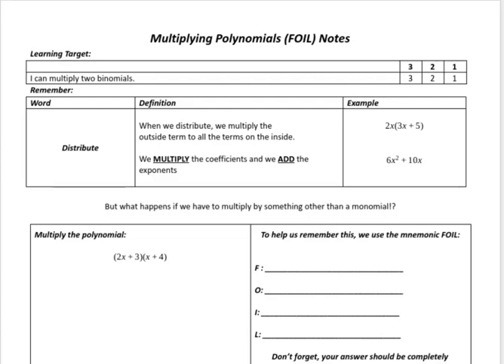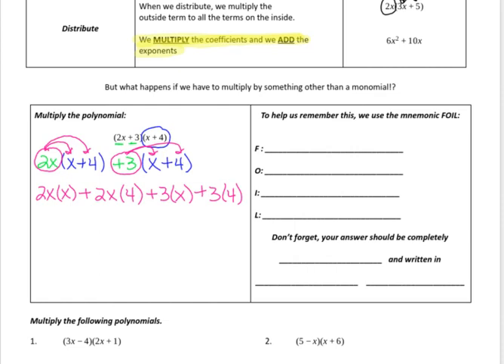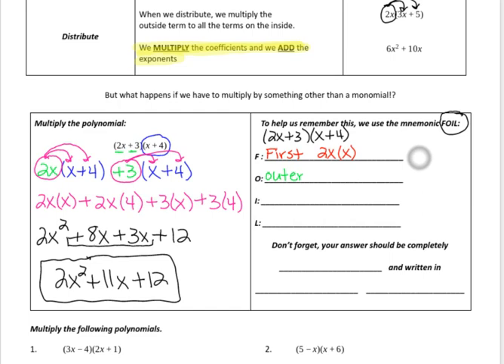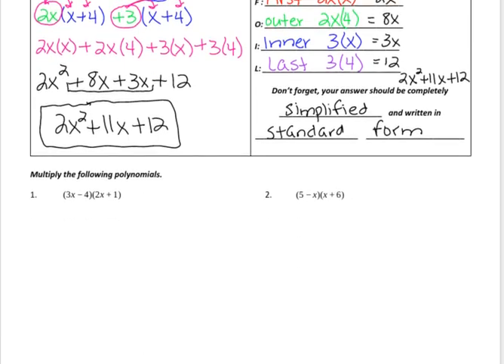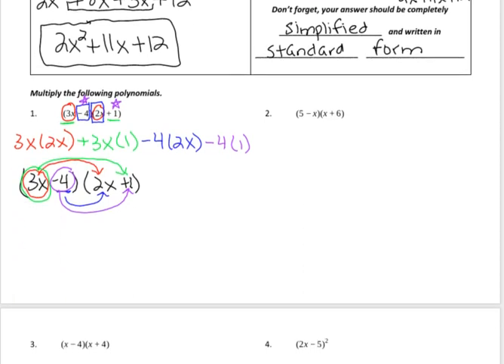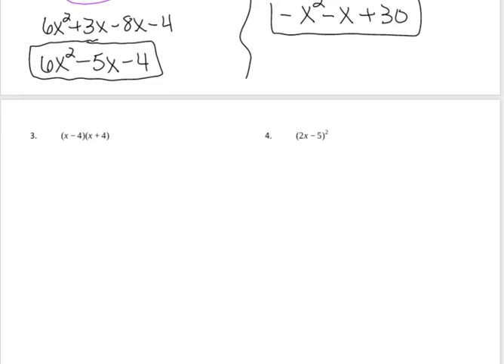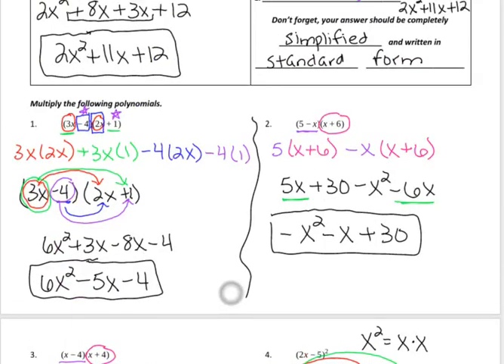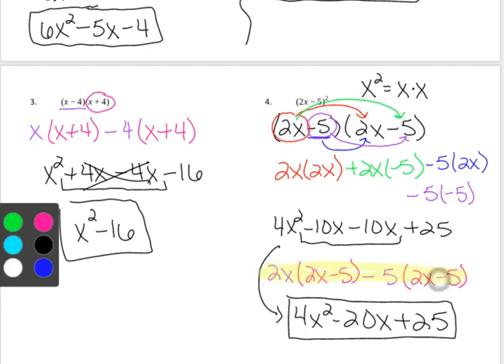Multiplying Polynomials Notes